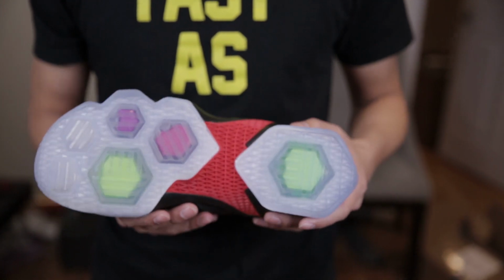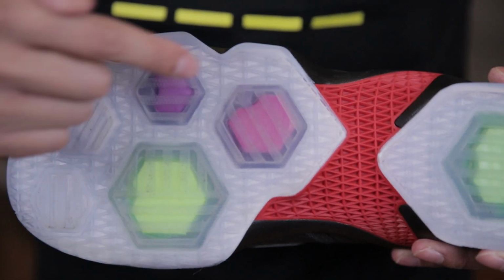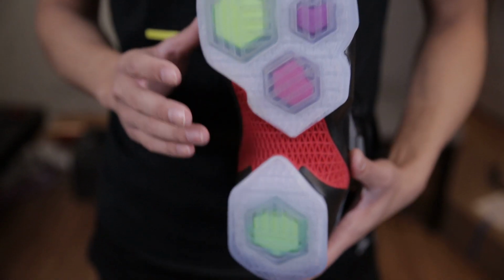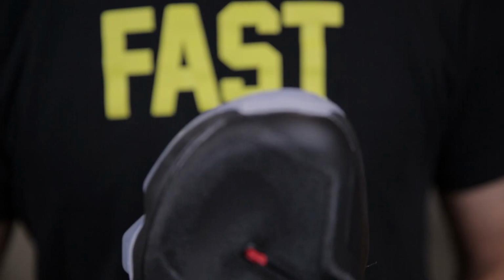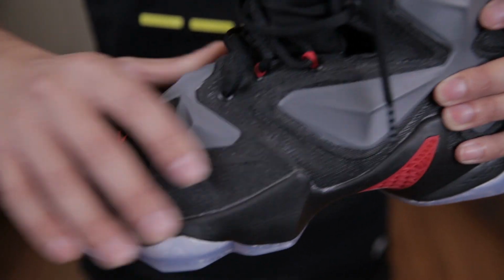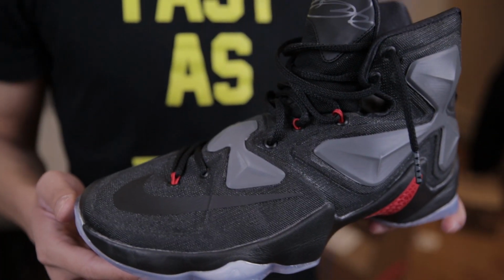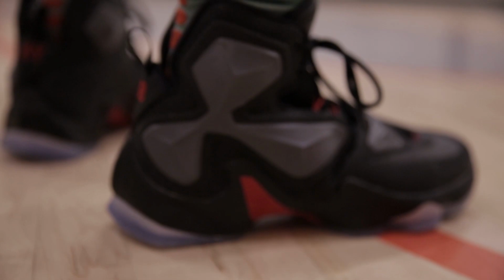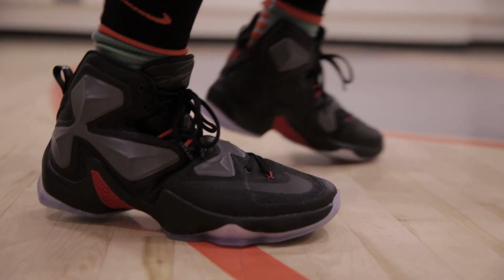Nike Lebron 13 Performance Review!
Wsup guys! Here is a performance review on some of my thoughts on the Lebron 13.

Shot by: Tim Shiiba
Edited by: Aramis Klein